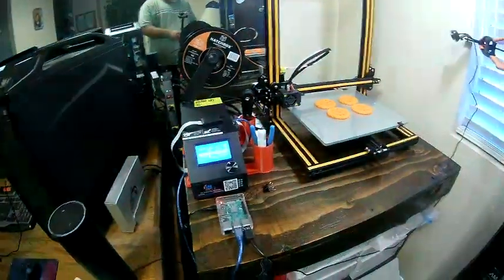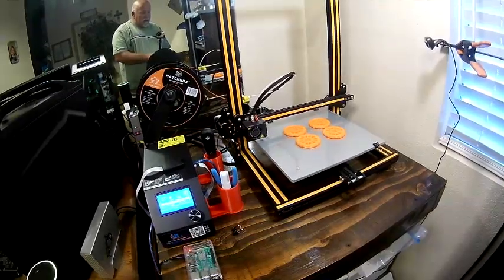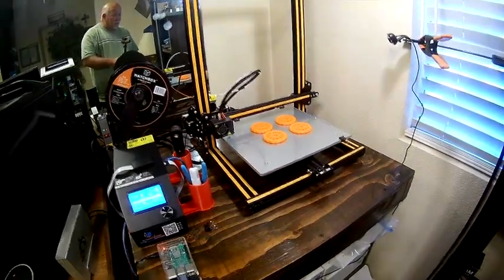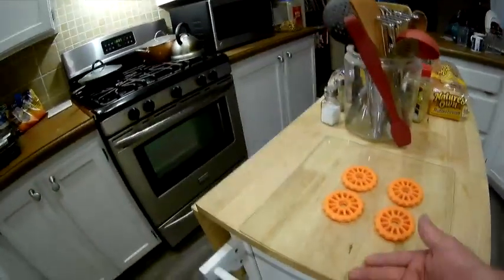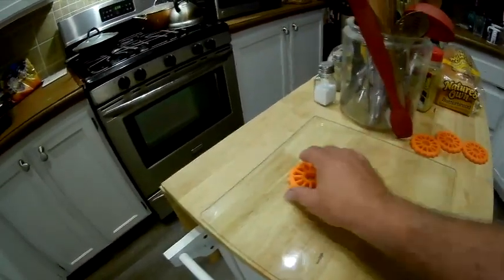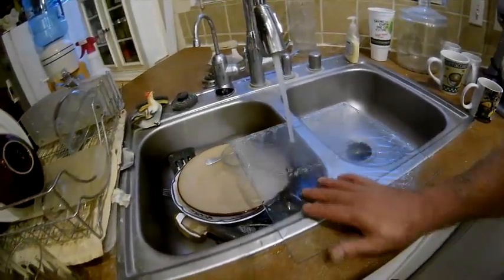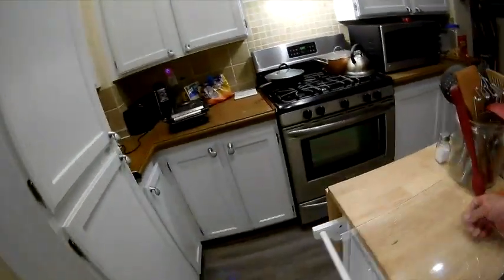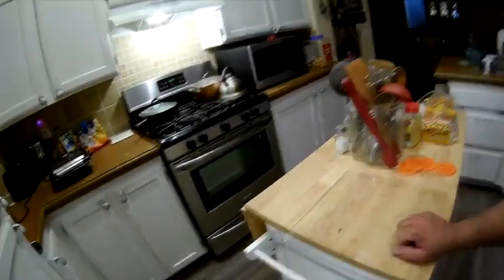Easy way to Remove 3D Printed Items from glass bed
This is an easy wat to remove your prints from glass or mirror with no effort

Amazon USA

Amazon CA

Amazon UK

Amazon AU
amzn.to/2mdaRvb

The next day I went to remove a print that had been completed overnight and the bed had completely cooled on its own and the print was stuck pretty good,because the glue stick had bonded to the print.So by removing the glass when its warm and cooling on another surface quickly it releases it.Slow cooling doesn't.